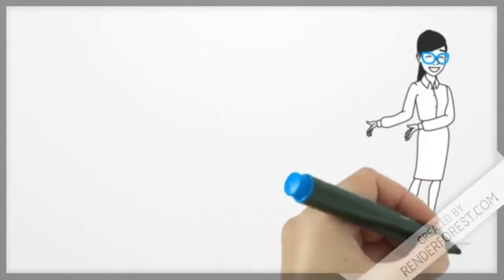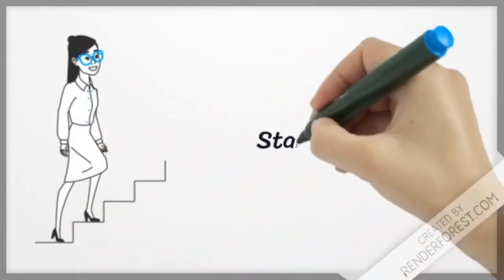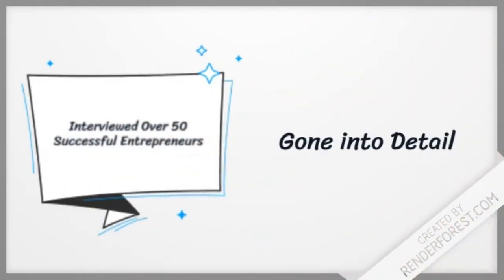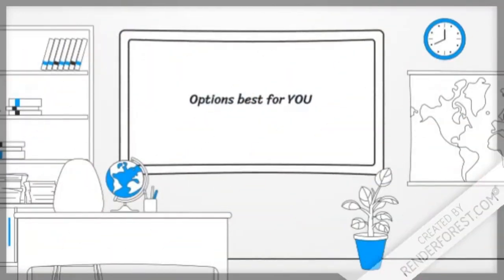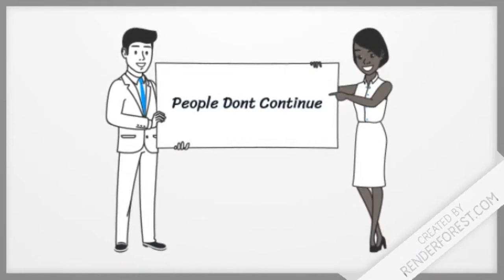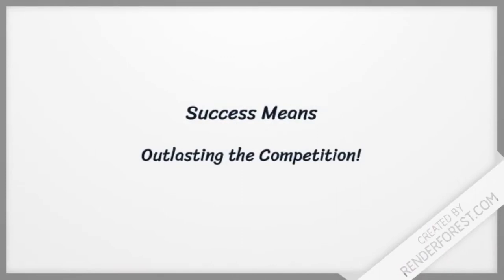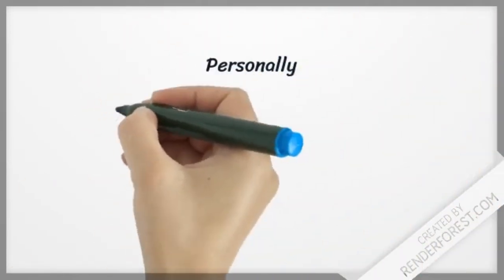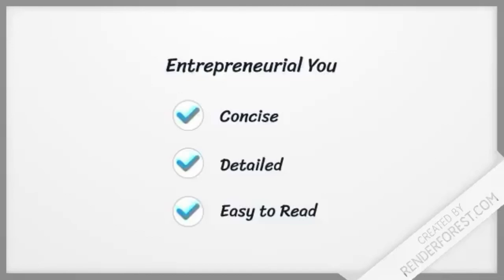Entrepreneurial You by Dorie Clark | Book Review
This is a book review of Entrepreneurial You by Dorie Clark.

If you know you want to start a business and don't know what options exist, this book is great for you to understand what you could do, how you could do it and where to begin. It's written in a concise, detailed and easy to read manner.

Credits:
Musician: Dreamland